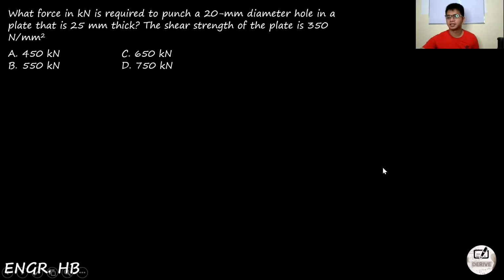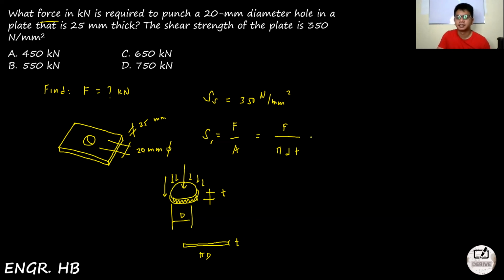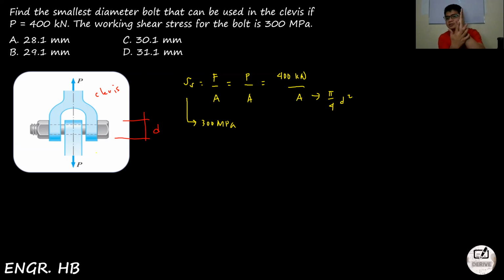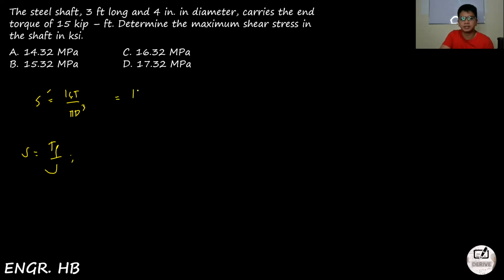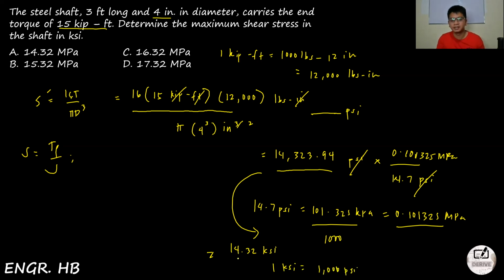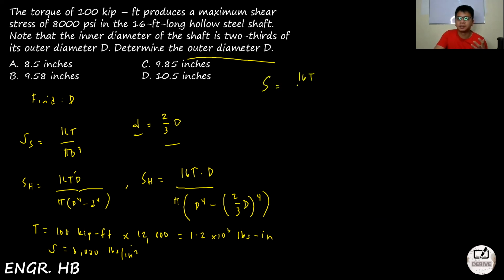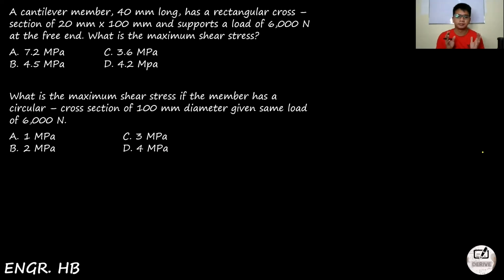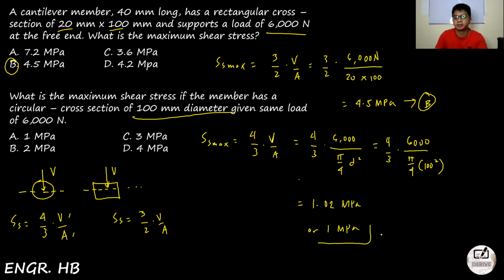MACHINE DESIGN: PAST BOARD EXAM PROBLEMS CHAPTER 2 - SHEAR STRESS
MACHINE DESIGN

CHAPTER 2: SHEAR STRESS

QUESTIONS:
What force in kN is required to punch a 20-mm diameter hole in a plate that is 25 mm thick? The shear strength of the plate is 350 N/mm2

Find the smallest diameter bolt that can be used in the clevis if P = 400 kN. The working shear stress for the bolt is 300 MPa.

The steel shaft, 3 ft long and 4 in. in diameter, carries the end torque of 15 kip – ft. Determine the maximum shear stress in the shaft in ksi.

The torque of 100 kip – ft produces a maximum shear stress of 8000 psi in the 16-ft-long hollow steel shaft. Note that the inner diameter of the shaft is two-thirds of its outer diameter D. Determine the outer diameter D.

A cantilever member, 40 mm long, has a rectangular cross – section of 20 mm x 100 mm and supports a load of 6,000 N at the free end. What is the maximum shear stress?
What is the maximum shear stress if the member has a circular – cross section of 100 mm diameter given same load of 6,000 N.